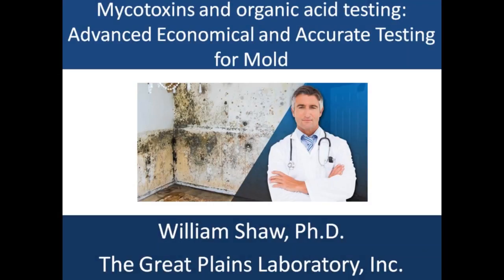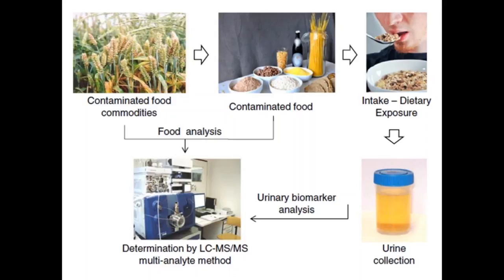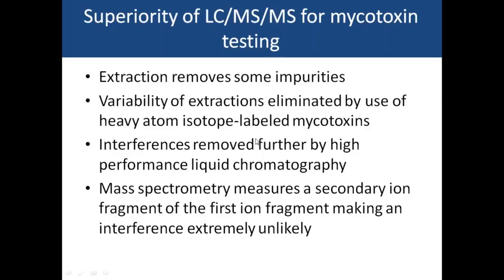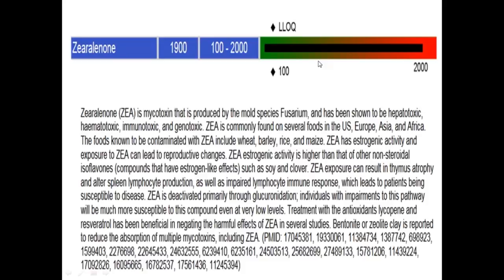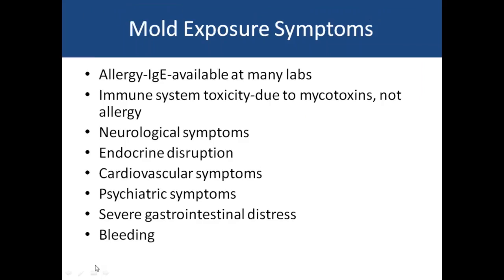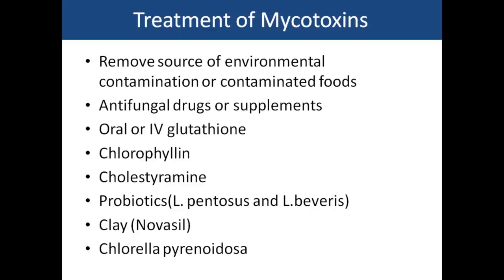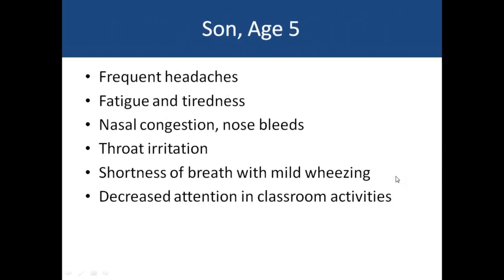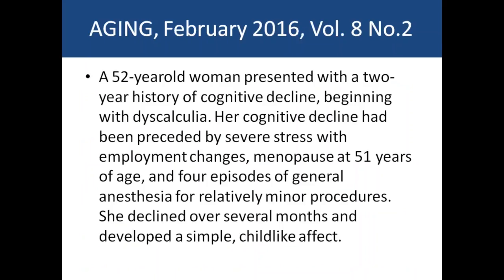Organic Acids and Mycotoxins: The Correlations Between Mold and Chronic Illness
ORGANIC ACIDS AND MYCOTOXINS - BRAND NEW INFORMATION ABOUT THE CORRELATIONS BETWEEN MOLD AND VARIOUS CHRONIC ILLNESSES - Presented by William Shaw, Ph.D., Laboratory Director